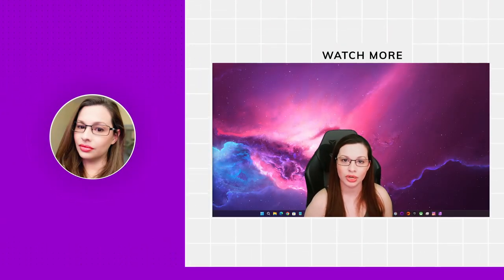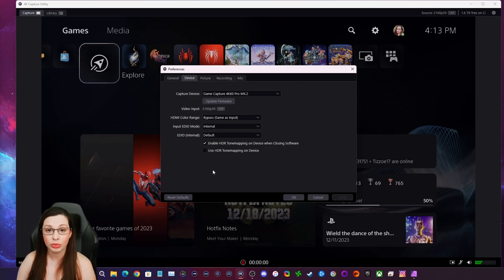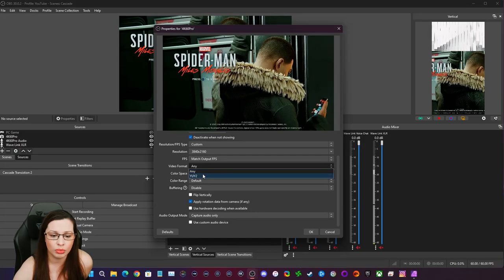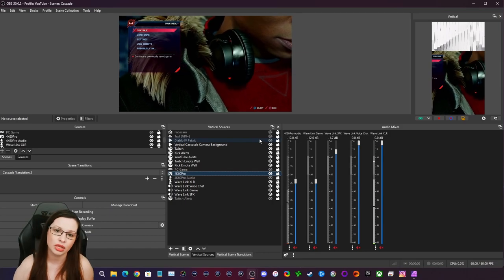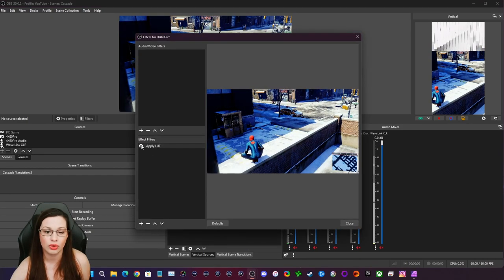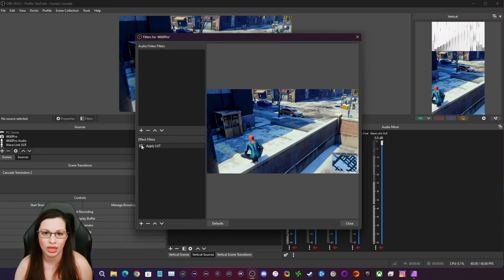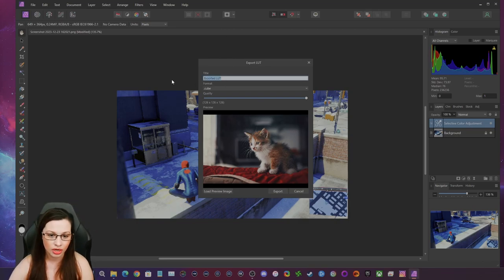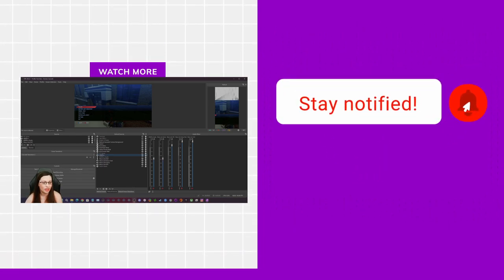(2024 Jan.) HDR Gaming with Elgato Capture Cards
Hi everyone! This video is regarding HDR Gaming/Tone Mapping.
I've been testing out numerous HDR settings, and creating my own LUT's per game to see what was ideal for OBS, including using OBS's HDR Tone Mapping, and the Elgato's Capture Card Tone Mapping. While Tone Mapping still needs a lot of work via OBS with the option s for PC, and 100% lacks on Mac OS as it's auto, there is still LUT's to help. I did try another's HDR to SDR LUT, and I wasn't happy with it, because people looked orange, and last thing I want is my content in the video to look awful. So I made my own.

In my video I show different settings, and also how to make your own LUT's. I am using OBS, on a windows PC, and Affinity Photo 2. Both of these software are available on PC, and Macs. I hope this helps those who want to stream/recording in HDR. I personally editing in HDR mode, and then made sure my LUT's were good in HDR mode and SDR mode. You might want to do this on Macs using LUT's.

Please note:
Not everyone has HDR so it may look oversaturated, or washed out. Some only have HDR 400 nits, HDR 600 nits, and the standard HDR10 which is 1000 nits. Unless you have an HDR monitor or TV that is HDR10, there is going to be issues. Also factor in colorblind people, as what you see as teal, or blue, they may see as green. So many variables. I personally will be sticking to SDR, as it's not been perfected yet, and mostly nobody streams in HDR. I could game in HDR, and still stream in SDR, by using a color space Rec. 709 and the game will be in SDR for my stream, while I'm gaming in HDR.

For PC people with the Capture Card, you can use Rec. 2100 (PQ) HDR Tonemapping, but the colors will be oversaturated in a live stream. If you're recording you can change your color format to  P010, change your color space to  Rec. 2100 (PQ) as well, but you'd leave your color range limited, your profile would change to main10.   Now what I found was changing my color space to Rec. 2100 (HLG) looks more natural on the Tonemapping.

Macs don't have this option, as this is what started this rabbit hole. Mac's either use the capture card's Tonemapping, or create your own LUT.